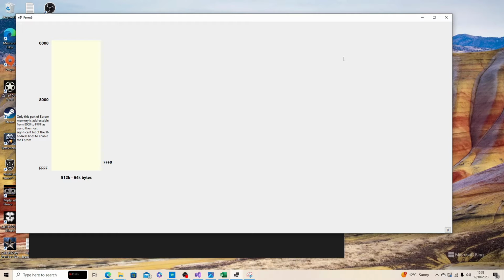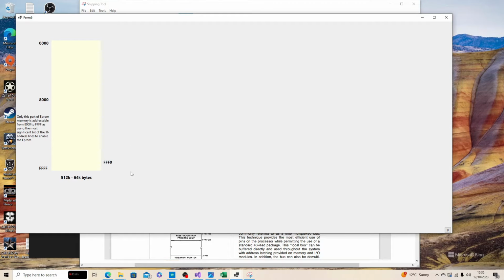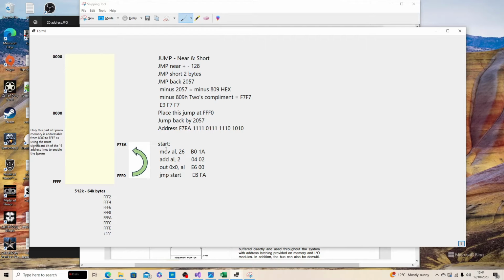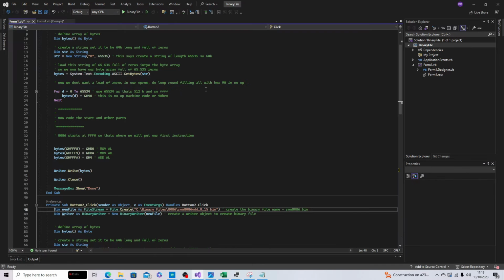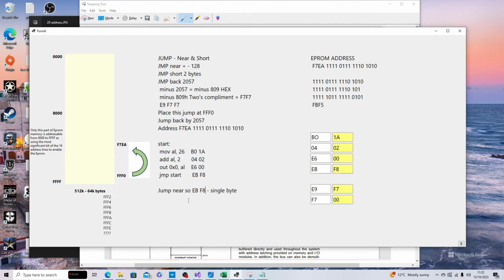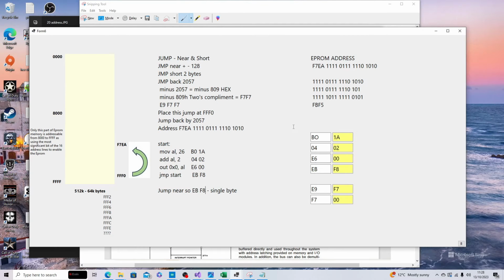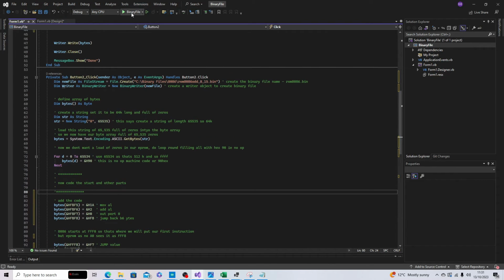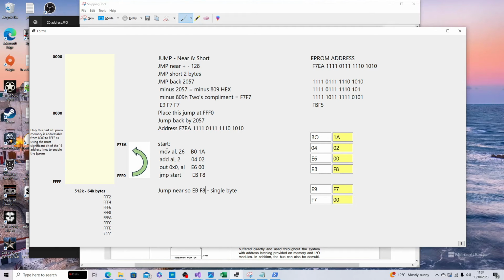Hello World on a breadboard Intel 8086 16bit - ASM86 Jump - part 8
Building an Intel 8086 microprocessor to write assembler ASM86 machine code to write hello world to an LCD display - part 8
If you haven't seen parts 1, 2, 3, 4 , 5, 6, & 7 I highly recommend you check these first.

In this video I adress the issue around the 8086 starting at FFF0. The memory ends at FFFF, so there is only a few bytes to write code between FFF0 and FFF8, so I write a jump instruction to jump back from location FFF0 to further back in the EPROM address range so that I can write my hello world program.

I write 2 jump instructions jump near and jump far, to illustrate the initial jump and then a loop. I look at how the EPROM will see the address as we have dropped the A0 line and I add machine code which has just 6 bytes and then jumps back to the start looping round. This code doesnt do anything, its more a test illustration of the jump and a loop, and to prove the jump works and the 8086 is reading and acting on the commands within the EPROM. I connect an Arduino which reads the latch address and output that so we can observe the jump working. Finally i connect the LCD display to the breadboard